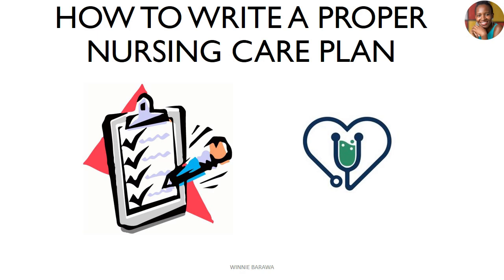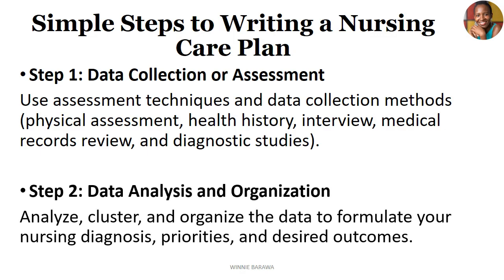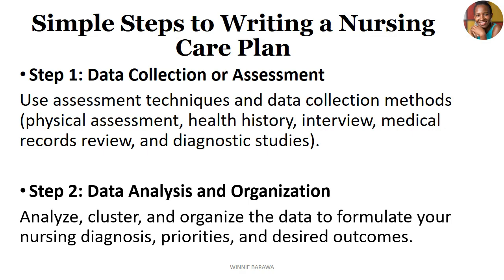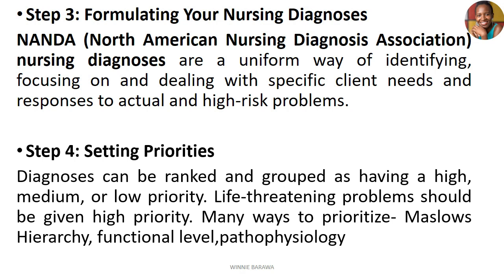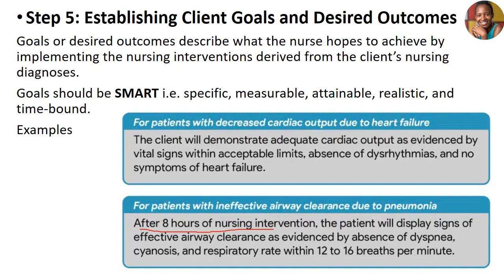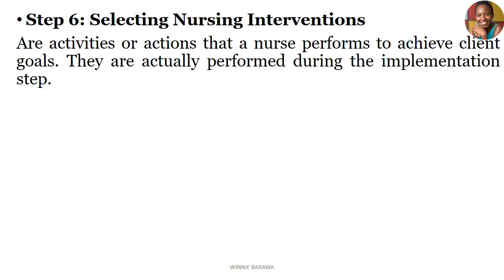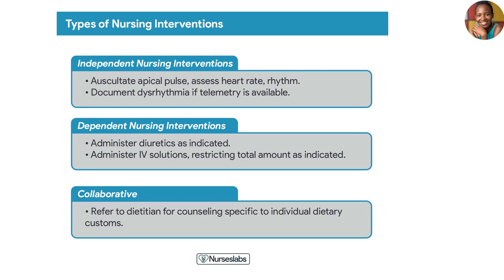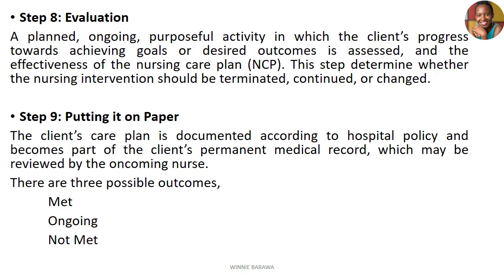9 EASY STEPS TO WRITING A PROPER NURSING CARE PLAN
Coming up with an excellent nursing care plan is still a challenge to majority of nursing students and the qualified nurse. With the emerging trends where it is becoming a key requirement even during job interviews and employment qualification.
This month we are running a series to demystify the anxiety and fear that surround generation of nursing care plans. Keep it here and enjoy the journey to stress free care plans.